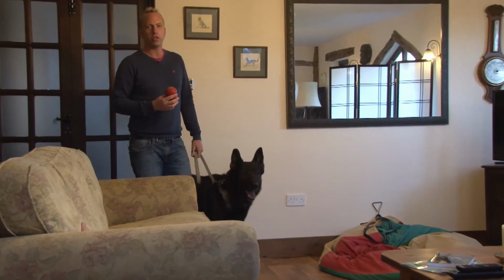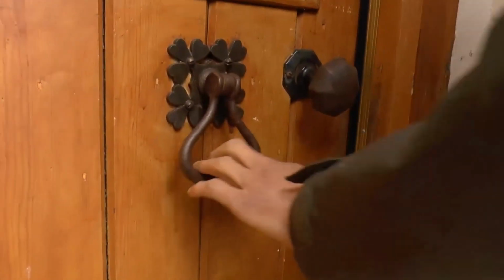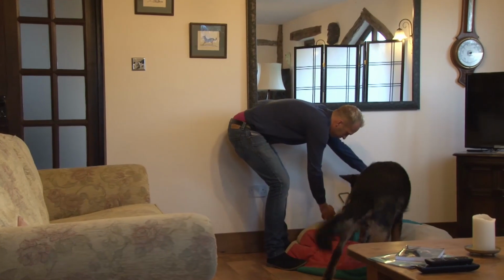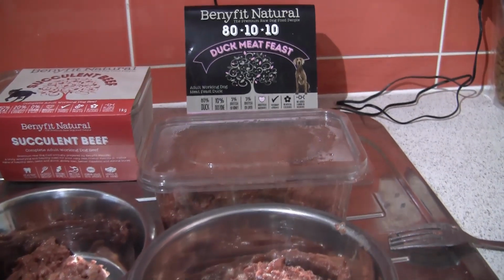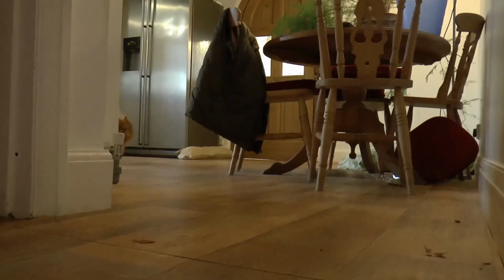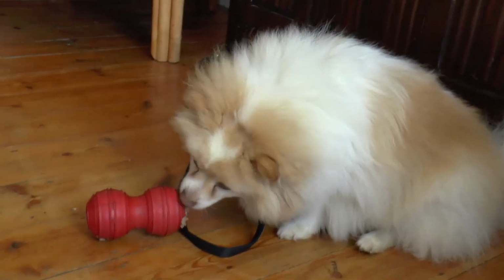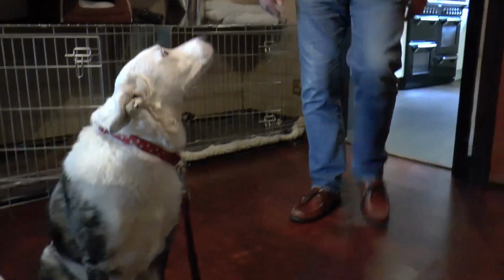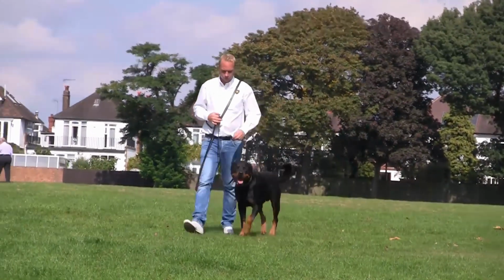DOG TRAINING RE VISITORS ( THE BOISTEROUS DOG).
BY ROSS MACCARTHY MA DOG BEHAVIOUR & PSYCHOLOGY

HOOK K.F.T.R PROGRAMMES

KONG FOOD TIME RELEASE REPLACING  A
NEGATIVE EXPERIENCE WITH A POSITIVE ONE.

The hook restriction programme was devised by Colin Tenant MA Canine behavioural Psychologist in 1982 as a new method to connect a link reward in an ongoing time frame to a dogs location

Welcome to the Cambridge Institute of Dog Behaviour & Training
Studying with CIDBT you will be able to join courses that are written and managed by people who are experts, with unrivalled success in this field and who have worked with the public in frontline behaviour as professionals. Our tutors are qualified to Masters Degree, PETbc Dip, Higher Certificates, BA Degree in dog dog behaviour and Psychology.

CIDBT Higher Certificates in various disciplines skills: